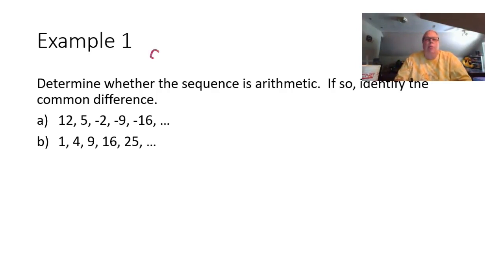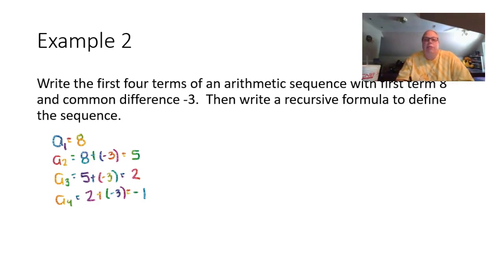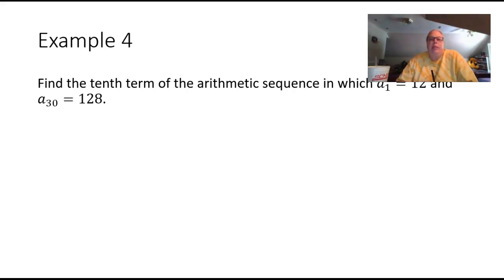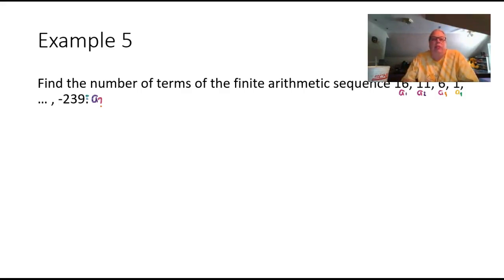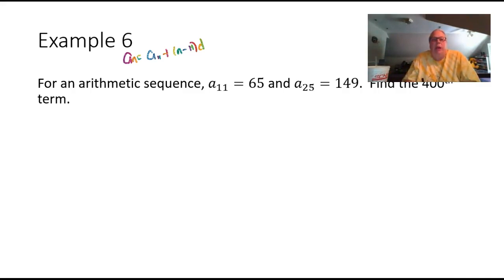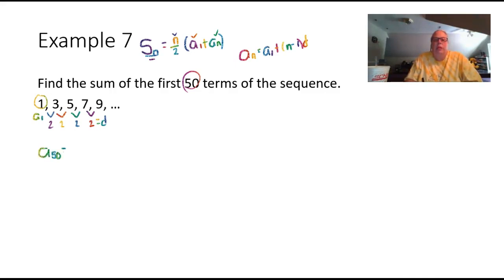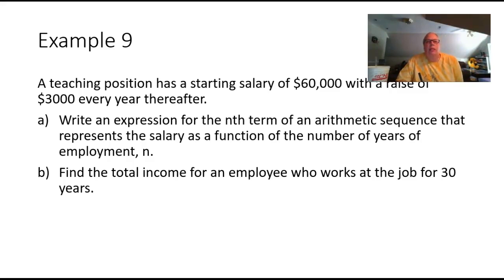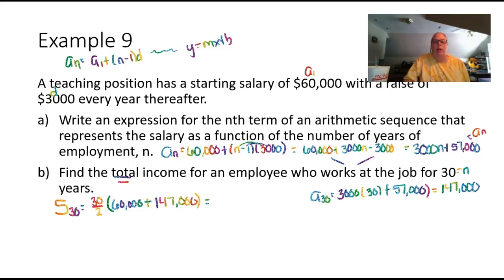MAT 172 Section 11.2 Examples